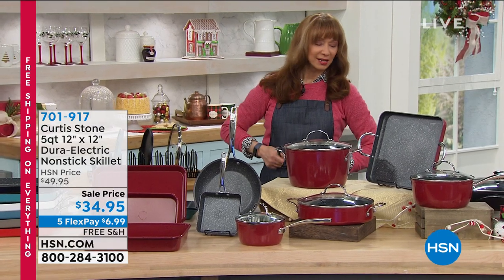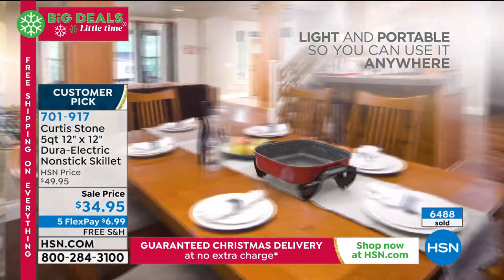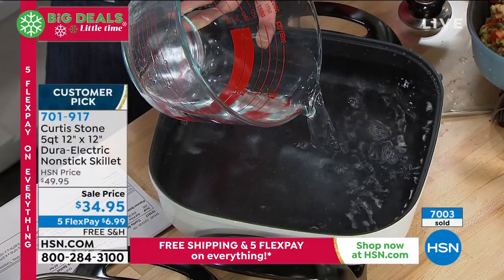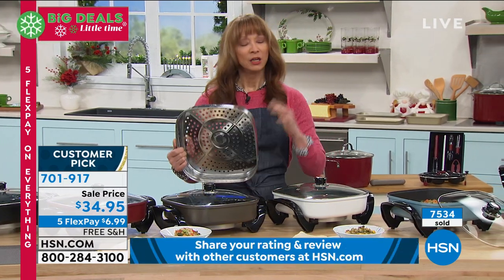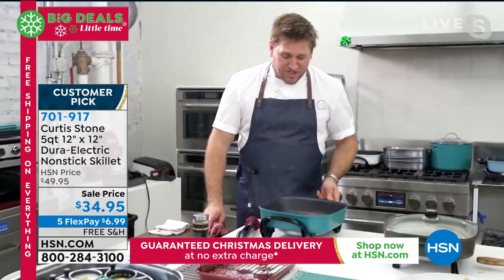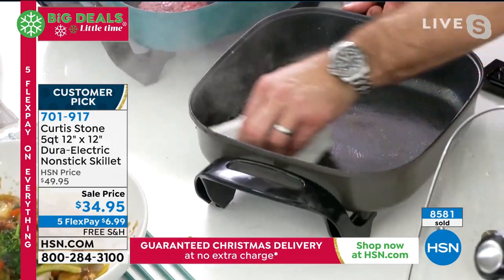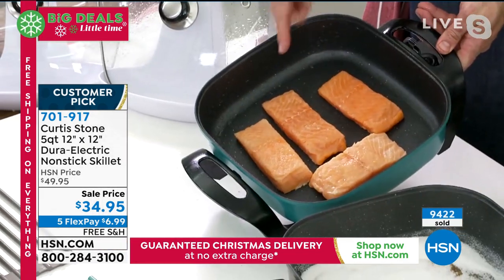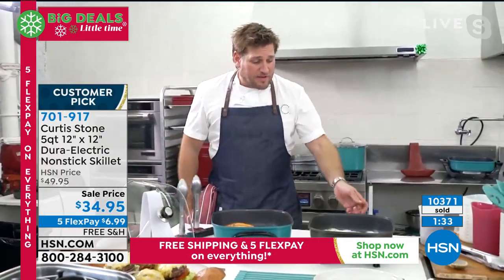Curtis Stone 5Quart 12" x 12" DuraElectric Nonstick Skil...